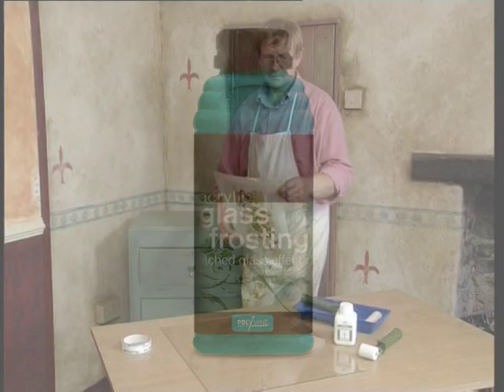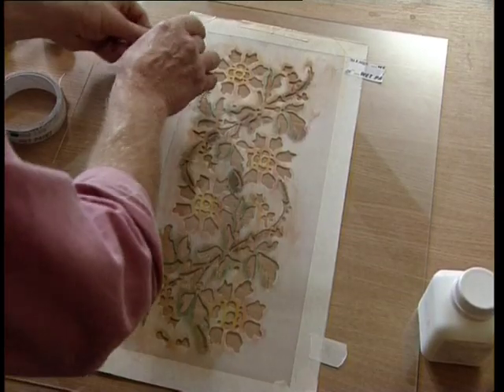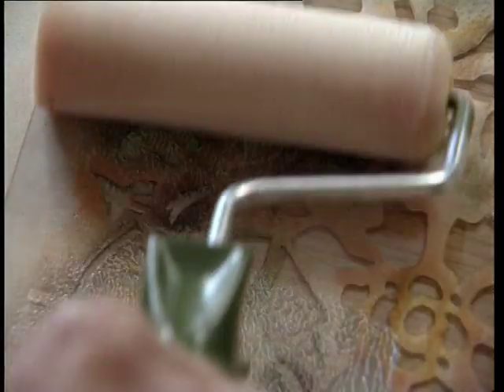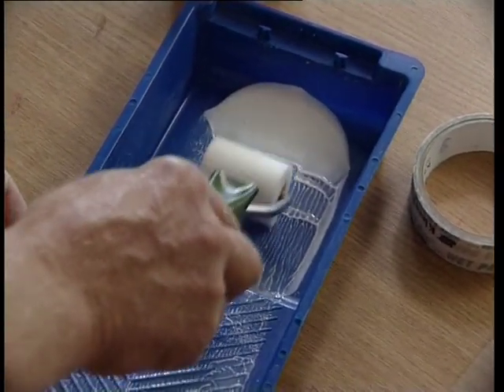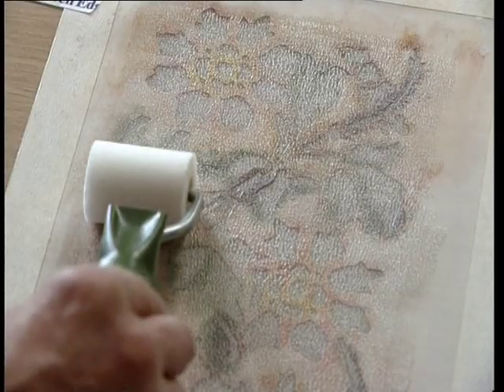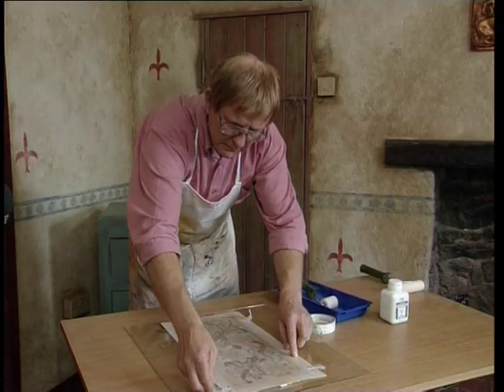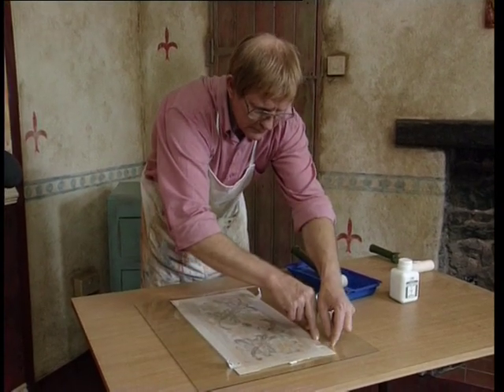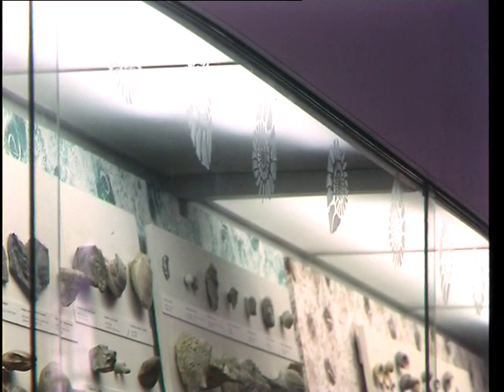How To glass frosting by Polyvine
Decorative glass frosting effect using Polyvine professsional quality decorating products.